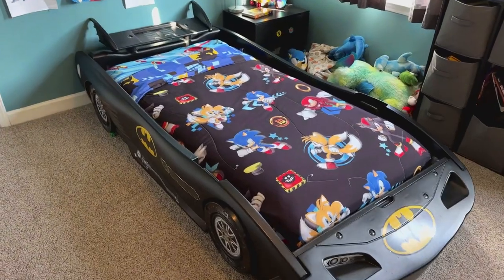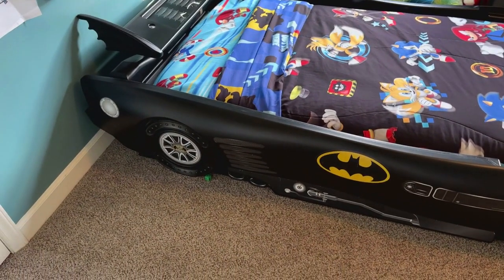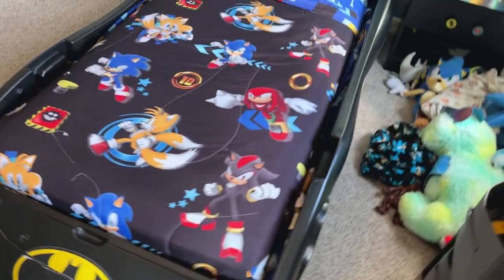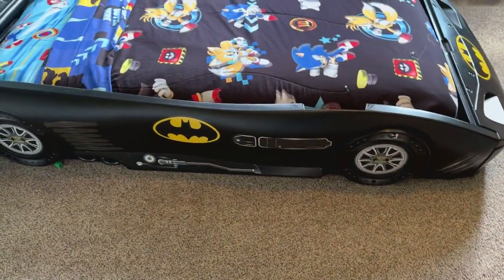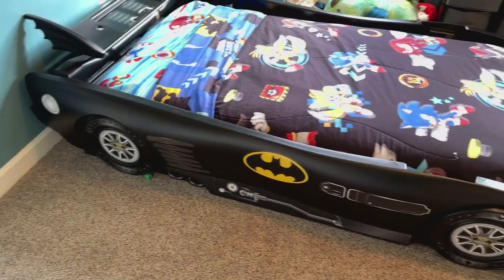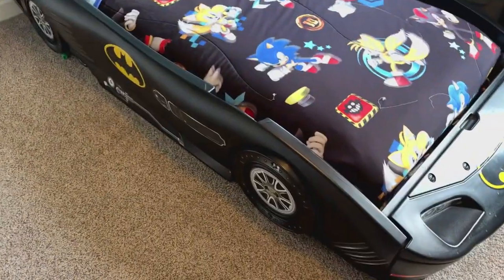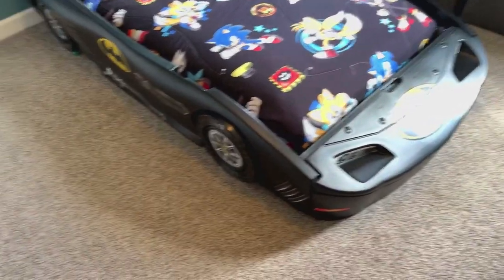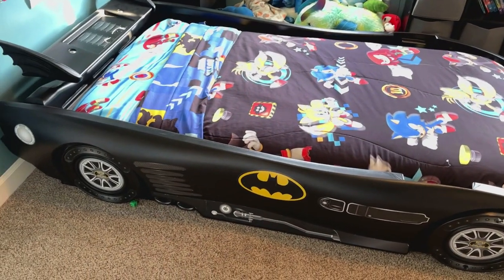Is It The BEST Car Twin Bed? (Delta Children DC Comics Batman Batmobile Car Twin Bed Review)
👇 Want to buy the Car Twin Bed? 👇

Striving to provide the BEST reviews online to help you make wise buying decisions! Today we are reviewing the Delta Children DC Comics Batman Batmobile Car Twin Bed.

We hope you enjoy the Delta Children DC Comics Batman Batmobile Car Twin Bed Review!